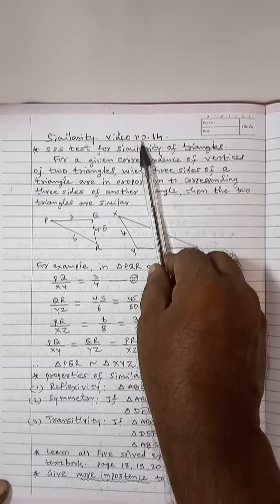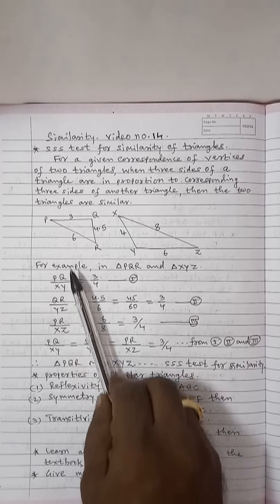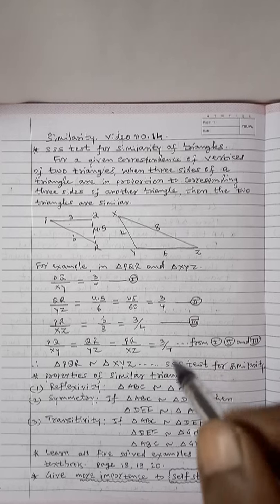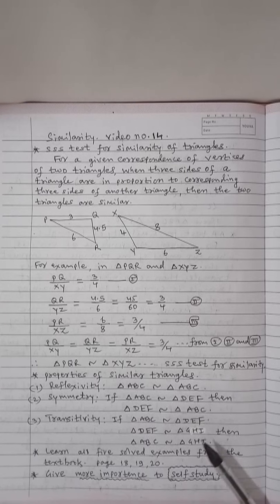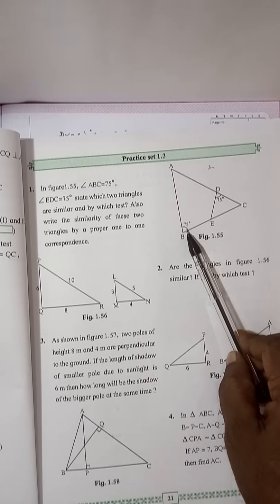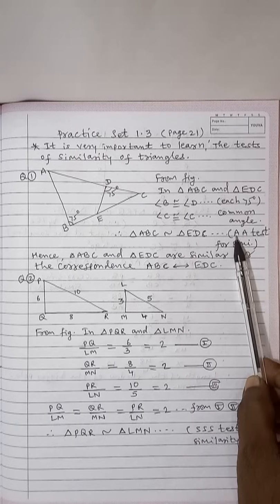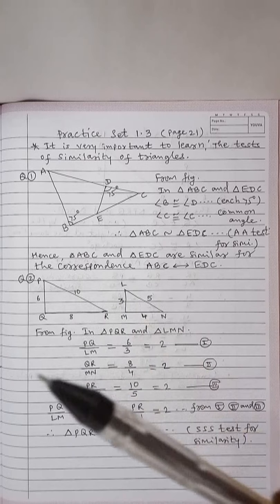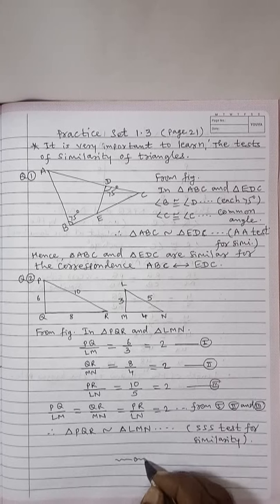Std 10 th similarity. Video no. 14.